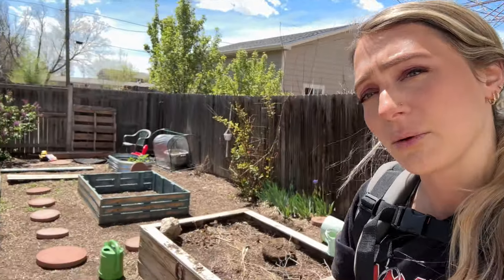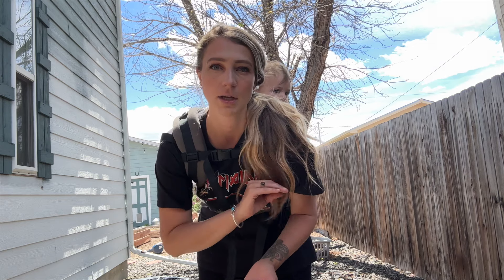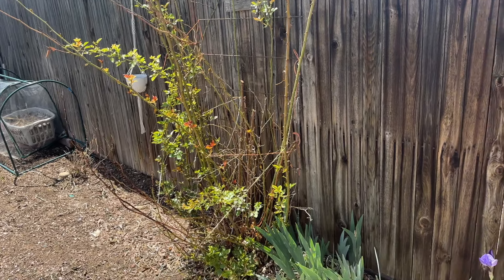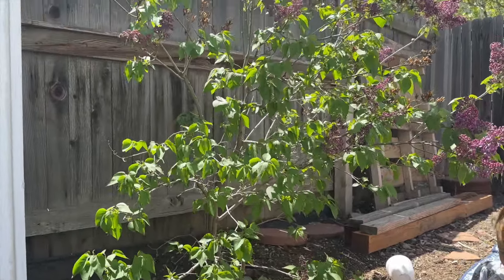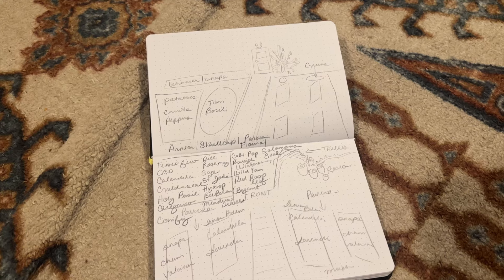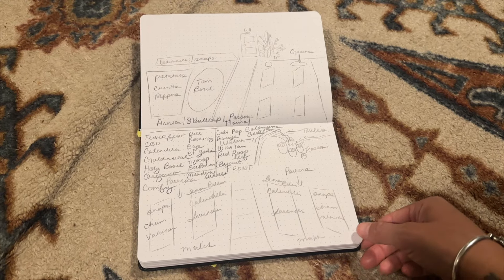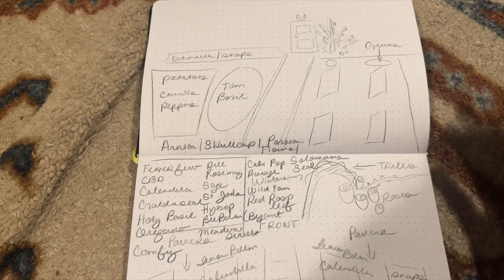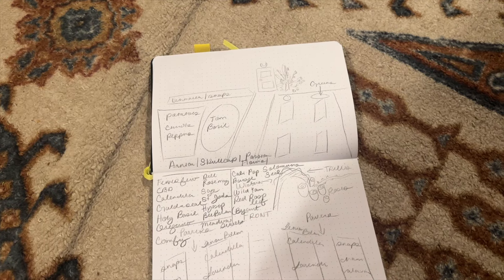Plans change but we remain hopeful.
Emergency Blanket

Emergency Radio

Emergency Lantern

Indoor Garden

With Love
Mountain Momma

Mead, Colorado
80542

Code: MOUNTAINMOMMALIVING